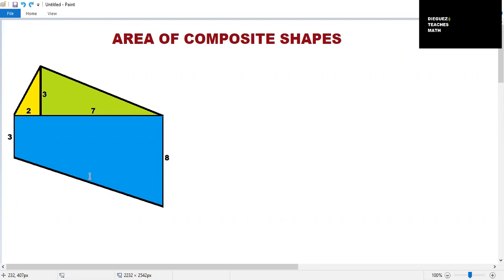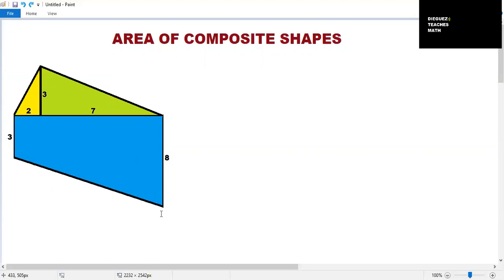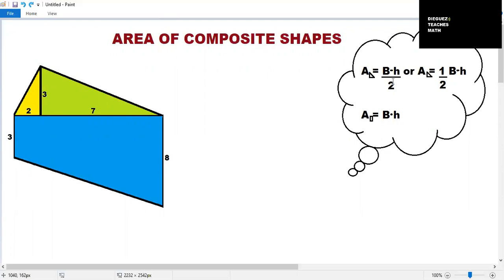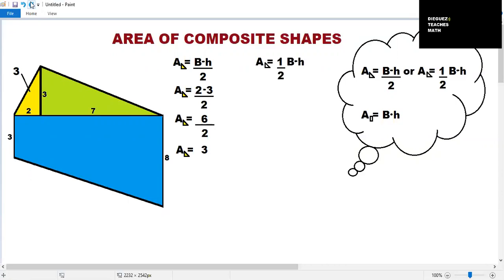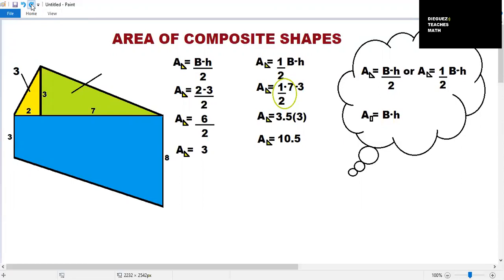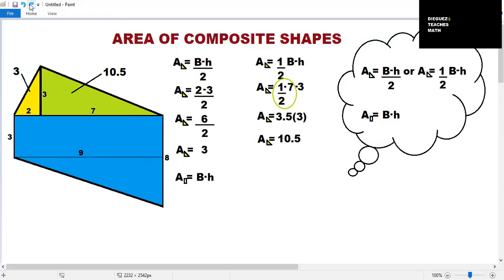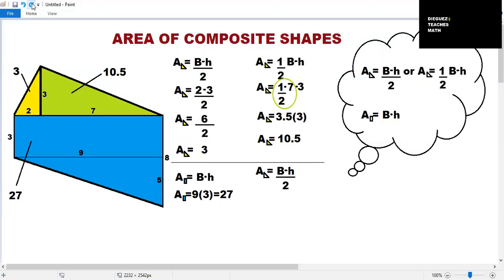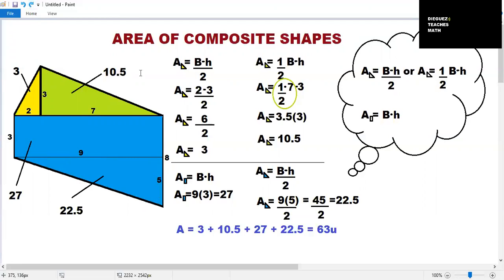area of composite shapes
learn how to find the area of composite figures